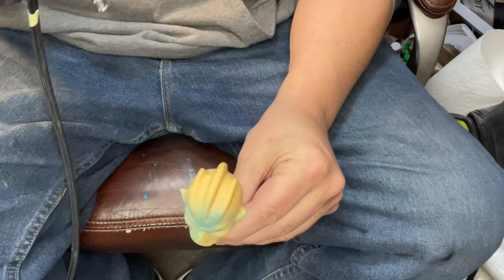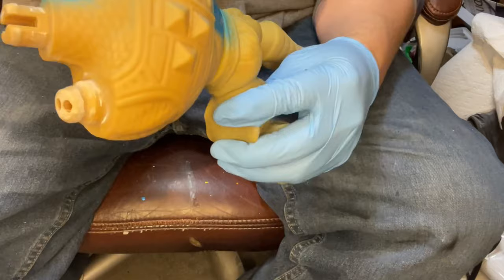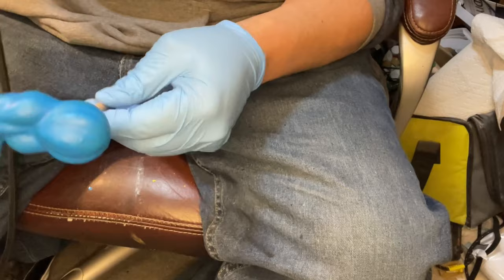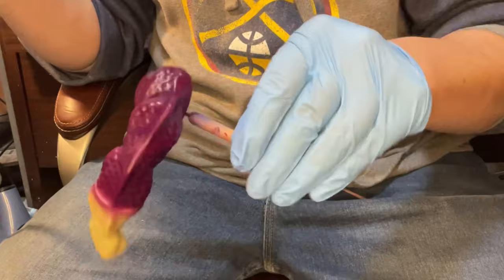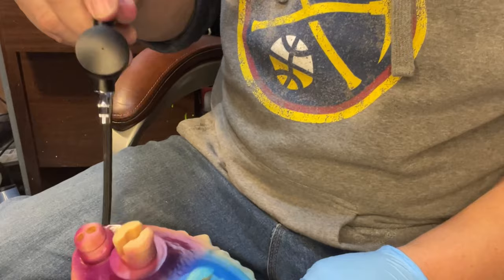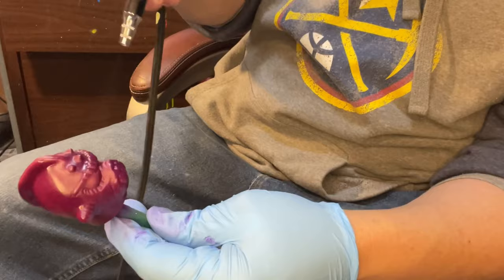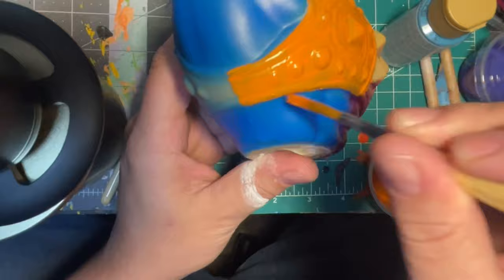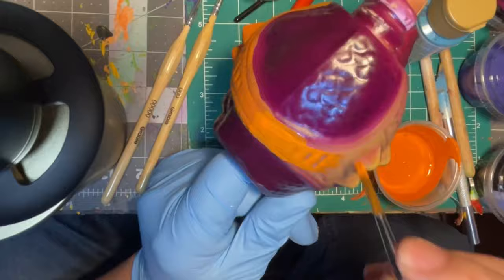Kenzo’s Work Bench! Ep4 200% scale 12 inch 3D printed Vintage style Two-Bad!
Today’s work bench,  I have some behind the scenes air brush and paint brush work on this monstrosity of a custom!  Tell your friends! Let’s build this channel together!  Love you all!